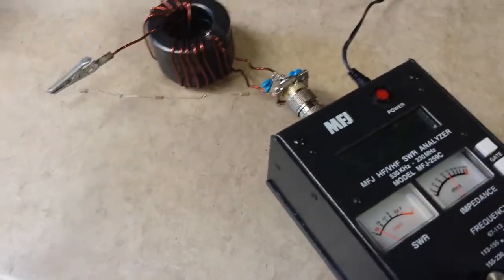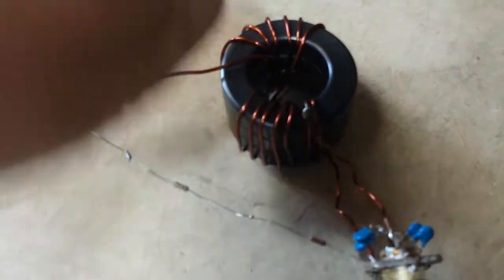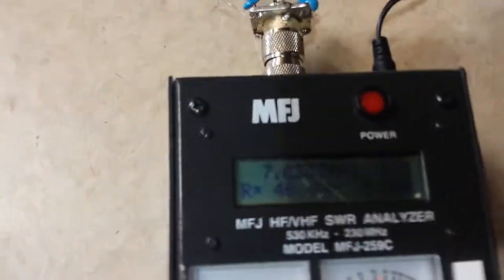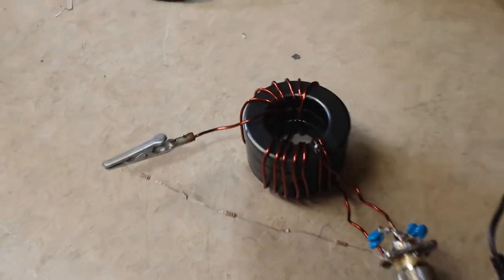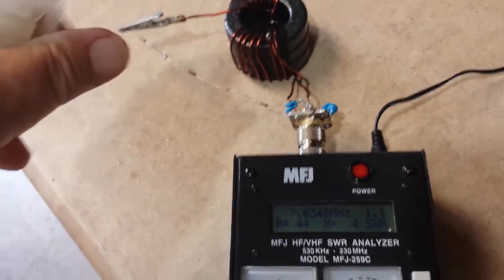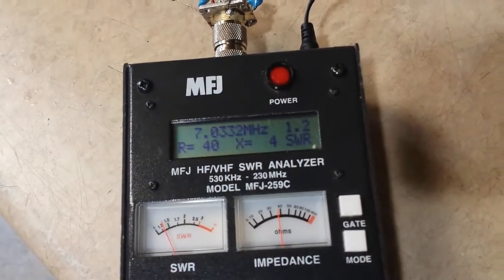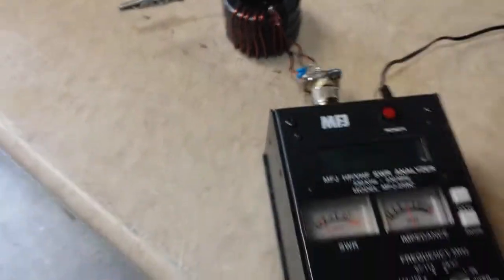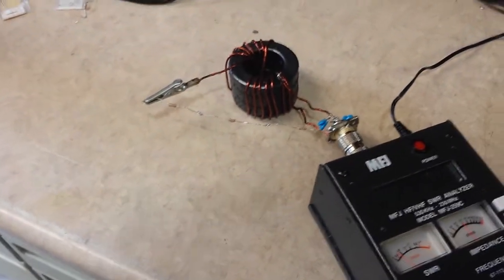EFHW Transformer Water Test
No pain with the rain.  Insure box has a drain.